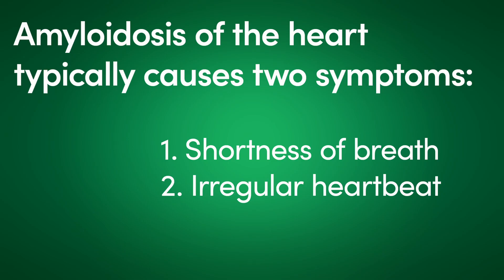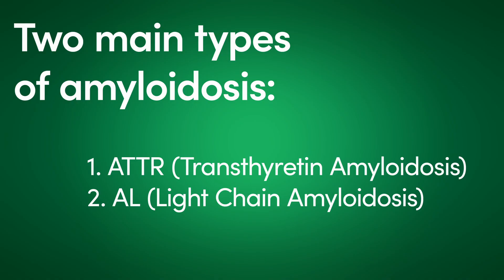What Is Amyloidosis Part 1: Diagnosis | AHN Cardiovascular Institute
Dr. Srinivas Murali, MD, explains what amyloidosis is and how it can affect your heart and other organs in your body. Learn about symptoms of amyloidosis and how it's diagnosed at the AHN Cardiovascular Institute in Pittsburgh, PA.

Show your heart some love